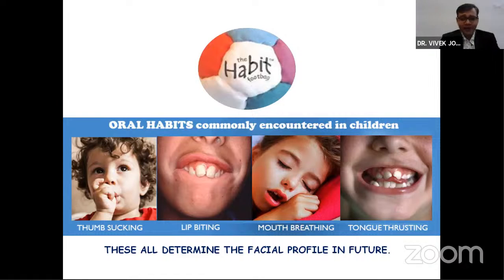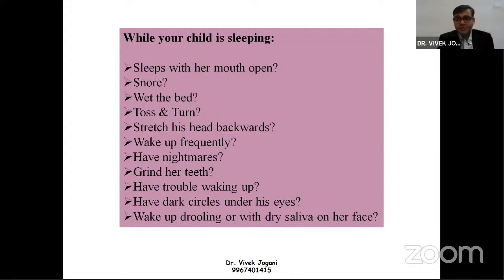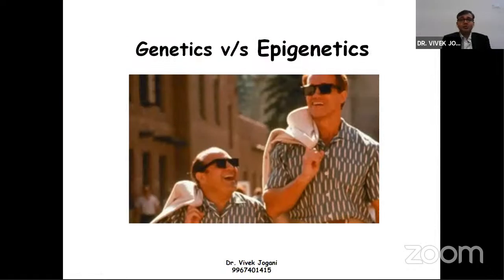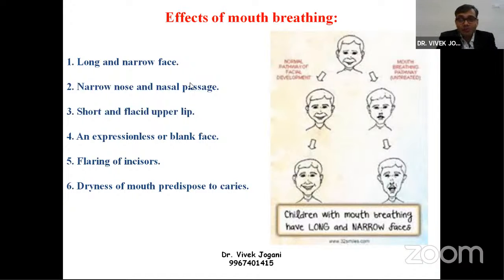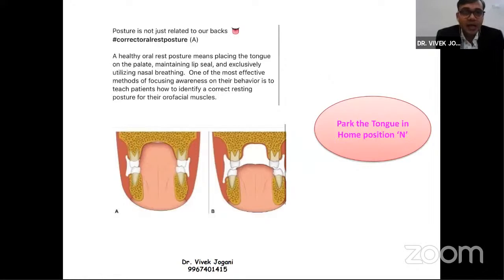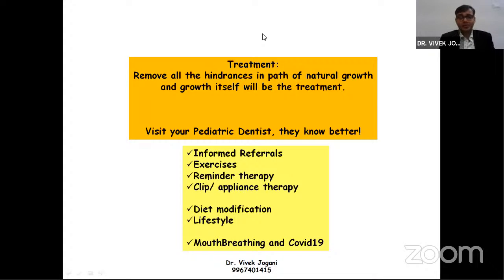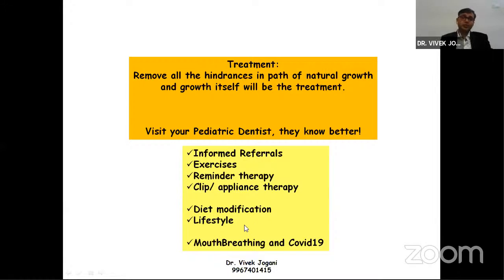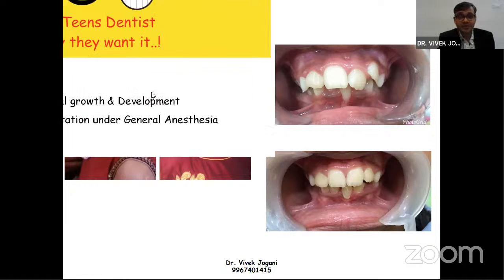BabyChakra - India's No.1 Pregnancy & Parenting Platform Dr Vivke Jogani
Take care of your child's health  & your health from the comfort of your home. Connect with top pediatricians doctors,parenting bloggers and lifestyle coaches online, only on BabyChakra app.

We’re India’s largest pregnancy and parenting platform!

Millions of expecting parents and parents to newborns connect with each other, and hundreds of experts and doctors to learn about proper parenting. From pregnancy tips to recipes, we have it all.

BabyChakra has been recognised as India's most impactful ventures by Google, Facebook and Microsoft Ventures India.

Our App Features Include:

Trackers:

We have a PregnancyTracker to understand week-by-week pregnancy development and a Baby Tracker to measure your baby's developmental milestones.

DailyTips: Get helpful tips, recipes, milestones and medical tests that are helpful at every stage of your parenting journey.

Parent Community: Ask all of your pregnancy and parenting-related questions to our parent community or experts for free and get answers within 15 minutes.

Chat Groups: Want to connect with mom's who are in a similar life stage as yours? Join our 300+ chat groups and talk about anything that’s on your mind always.